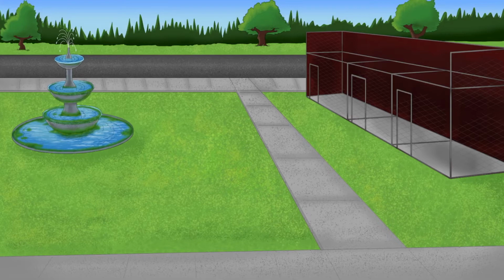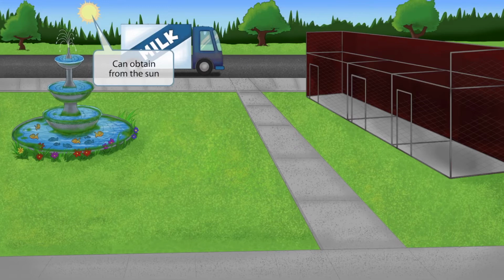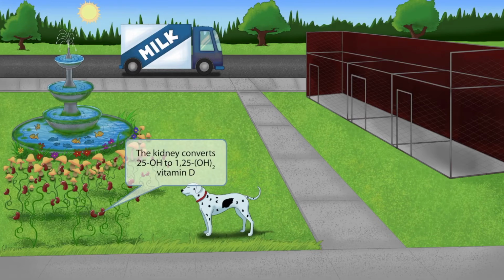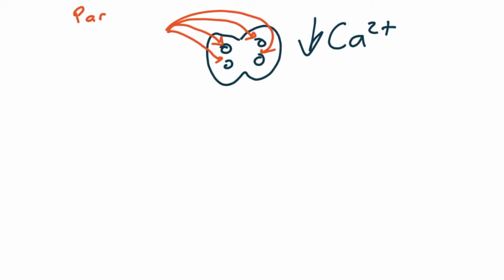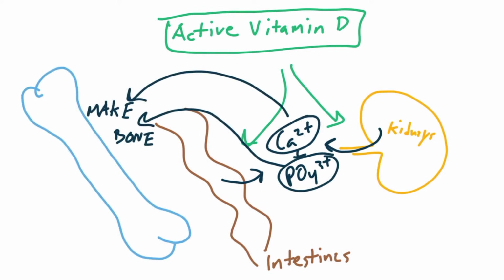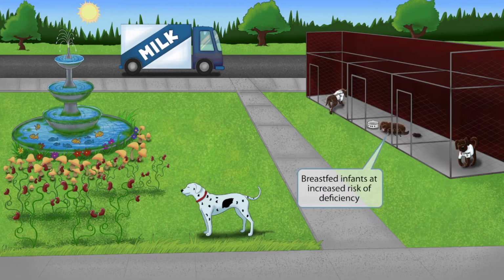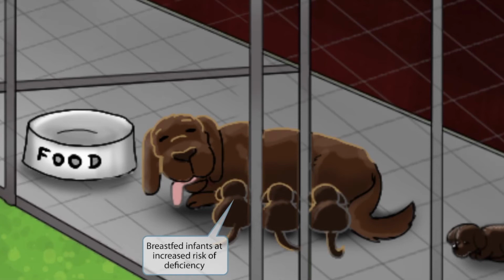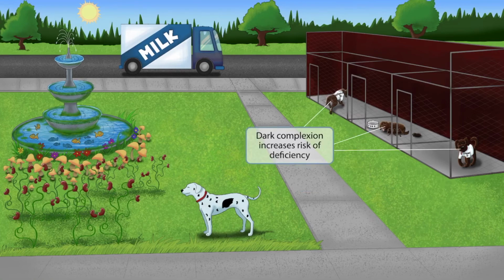Section 20.11 Vitamin D